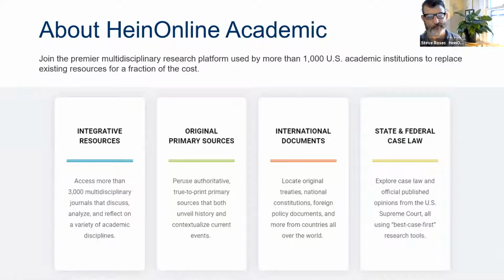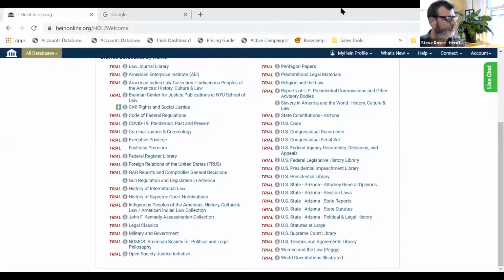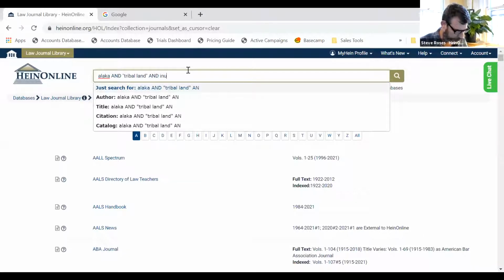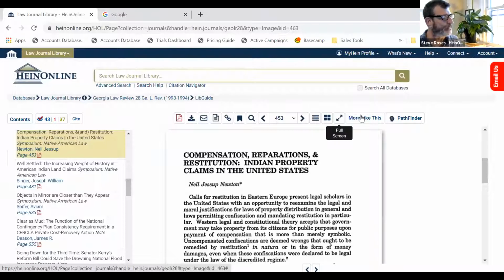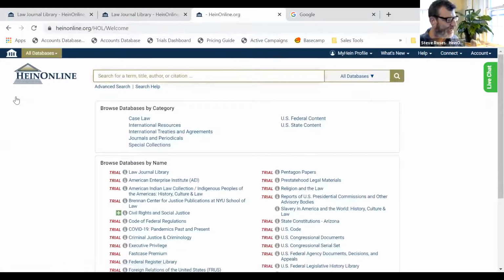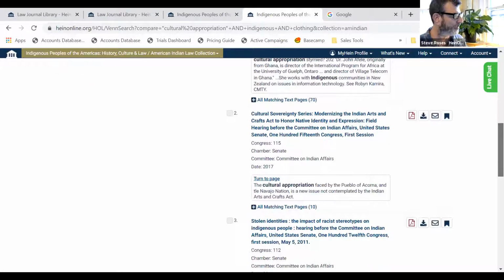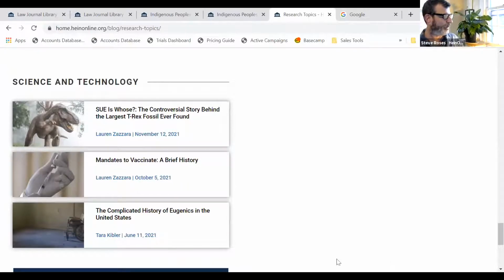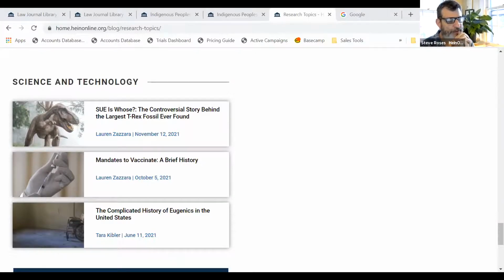Researching the History and Culture of Indigenous Peoples of the Americas (HOL Academic Webinar)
In honor of National Native American Heritage Month, Tim and Steve will be exploring the history and culture of Indigenous Peoples of the Americas. Join them as they feature the wealth of material available on indigenous American life and law, and share the tremendous influence that indigenous peoples and their cultures have had on the development of the United States of America.